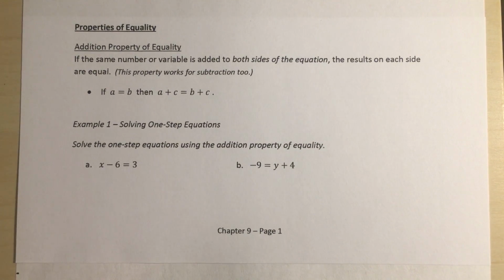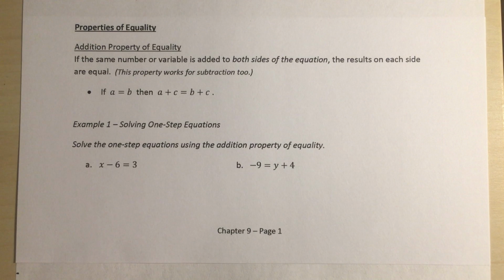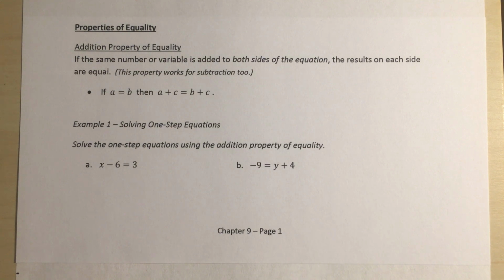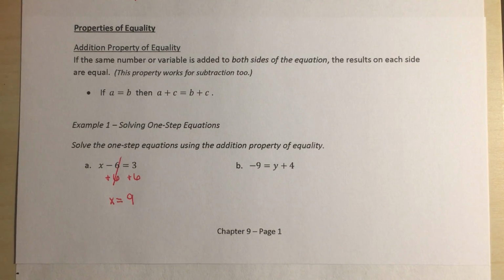Math 093 - Section 9.1: Solving Equations in One Op. (Part Two - Addition Property of Equality)